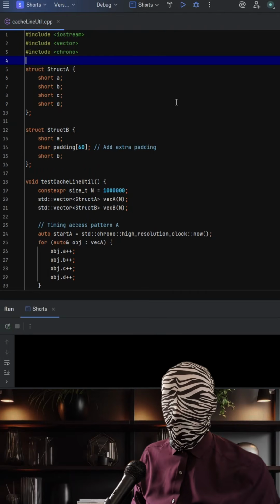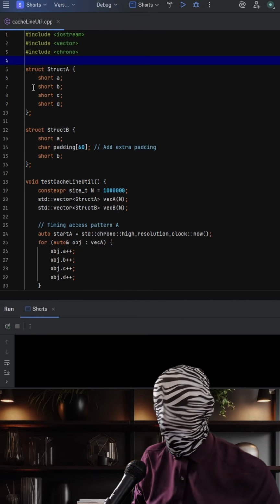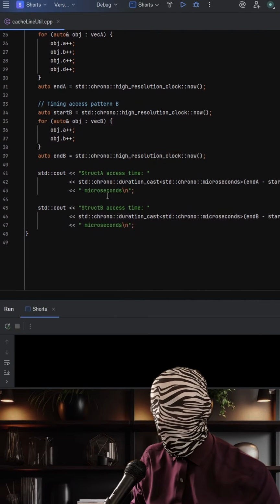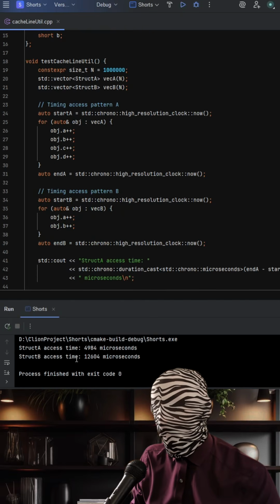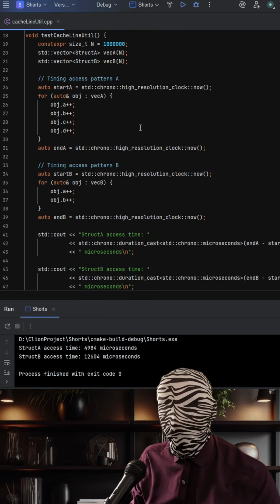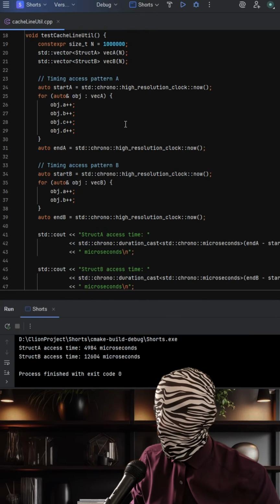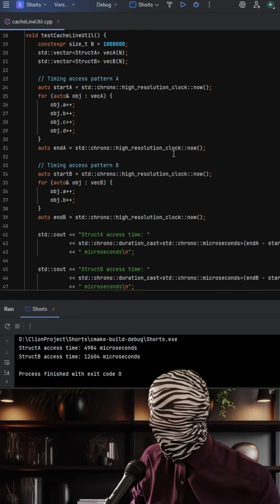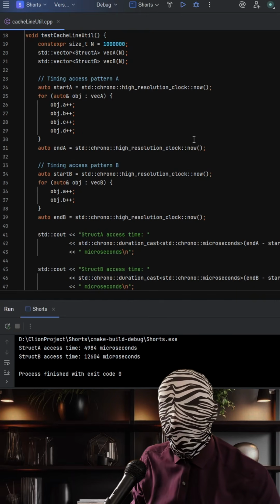Cache Line Tricks: Is your C++ Struct Layout Hurting Performance?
Modern CPUs are fast—but your C++ code might not be. In this video, we investigate a subtle but powerful performance issue: how memory layout in C++ structs affects cache line efficiency. We compare two seemingly similar structures and measure the drastic performance differences caused by padding and misaligned memory access. You’ll learn how to write data structures that cooperate with the CPU cache instead of fighting it.